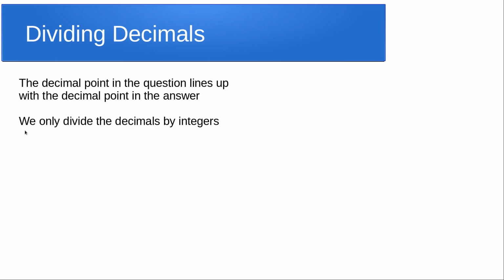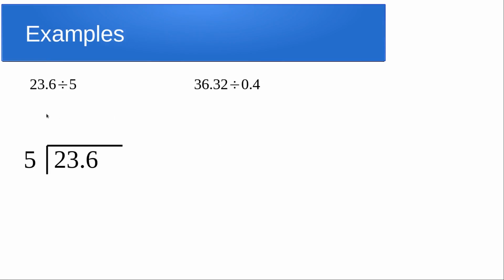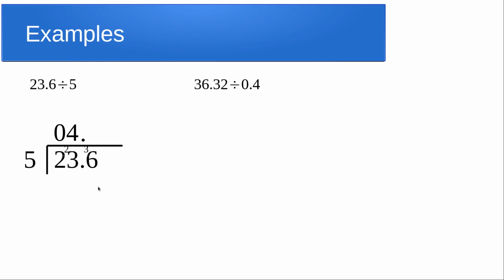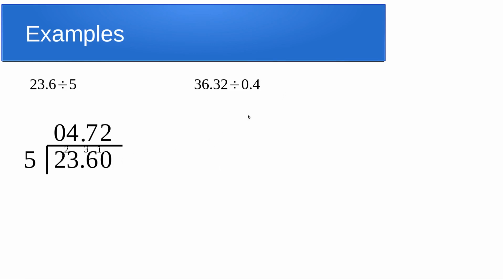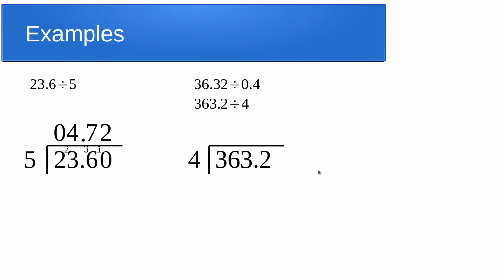Dividing Decimals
In this video we learn how to divide decimals.  The technique builds on work we have covered before.